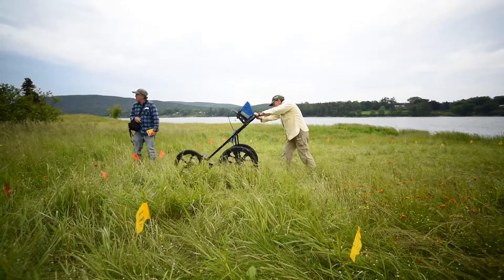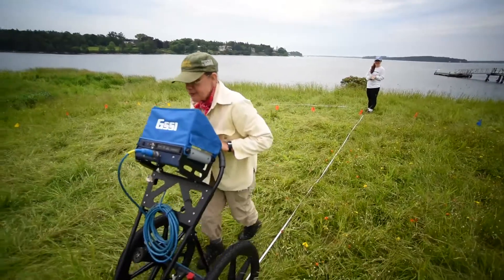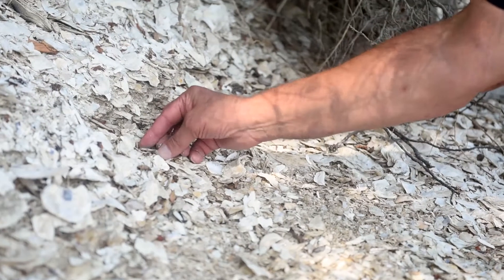Lost to the sea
Maine's coastline is home to more than 2,000 archaeologically documented shell middens and virtually all of them are quietly eroding into the ocean, putting invaluable records of Maine's cultural and environmental history at risk. It is a trend that is likely to continue in the face of increased storm activity and sea level rise. Researchers at the University of Maine are racing to document the important sites using ground penetrating radar and develop new ways to preserve Maine's ancient coastal heritage.